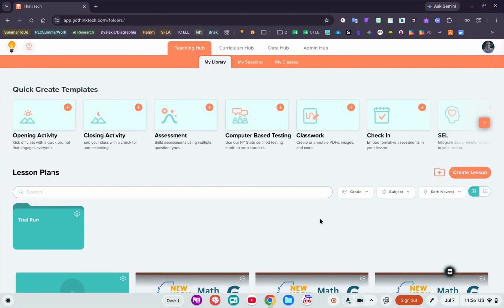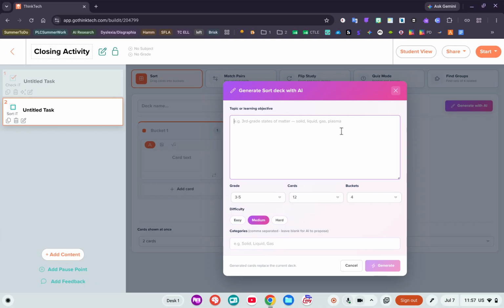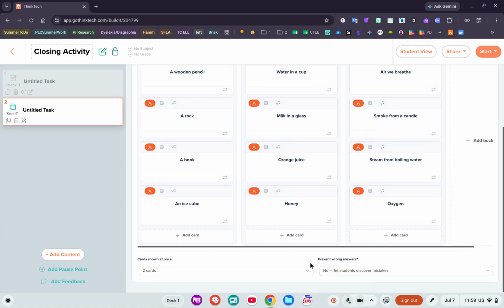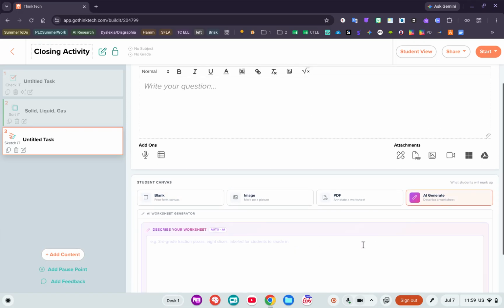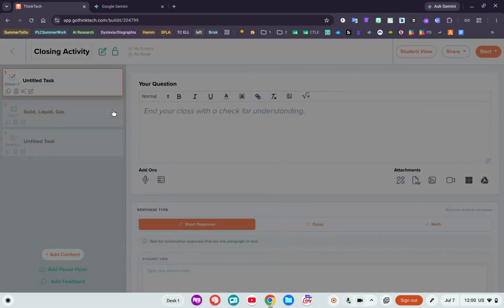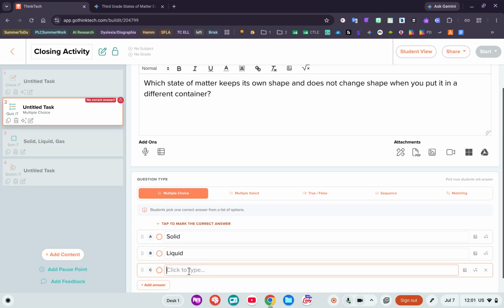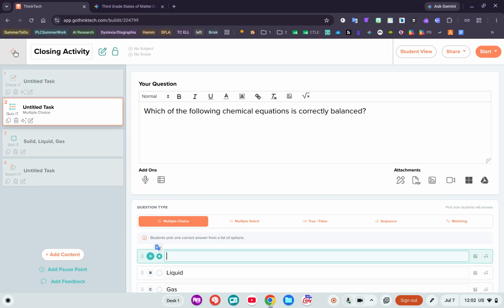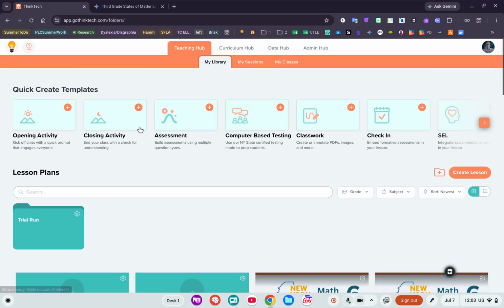AI Assists in THiNKTech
Learn how to use AI in the THiNKTech platform (and with support from Gemini) to make content creation a bit easier